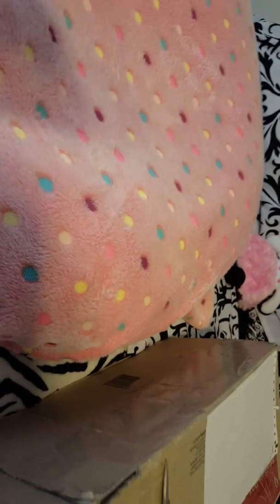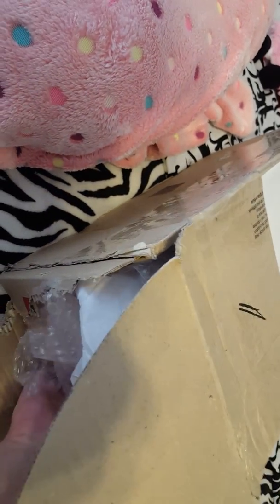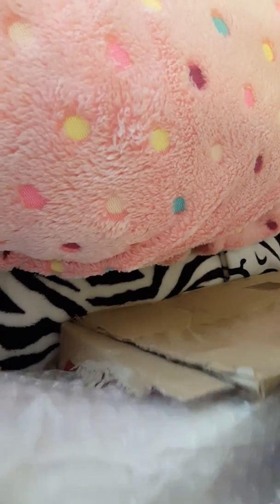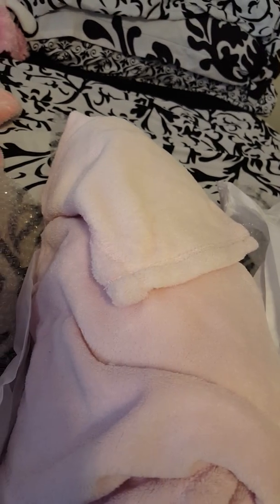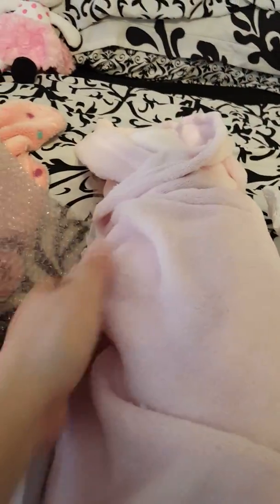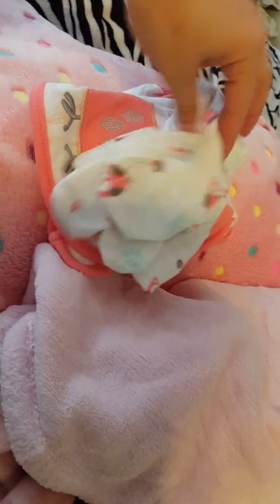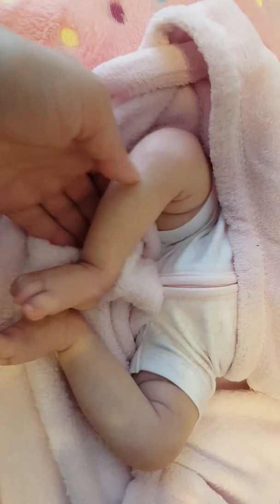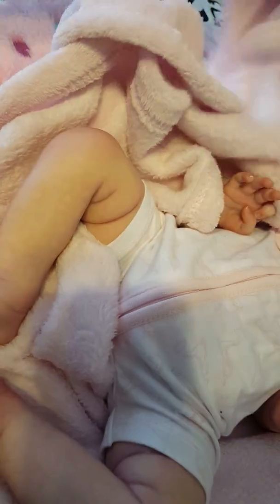Reborn box opening part 1 of scarlet